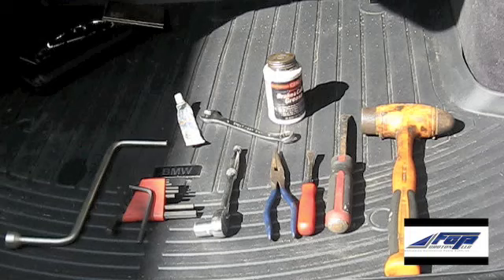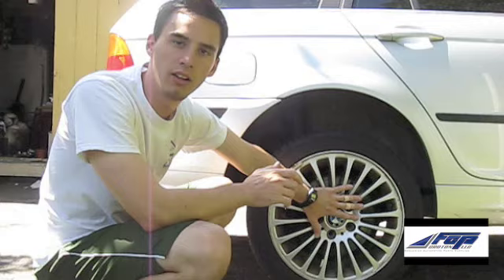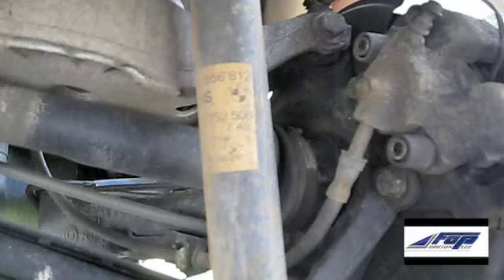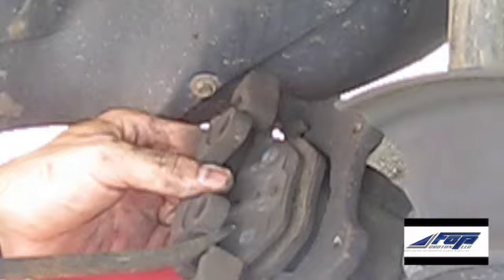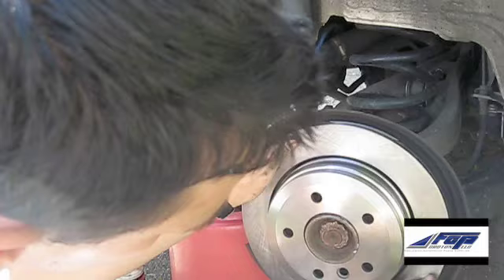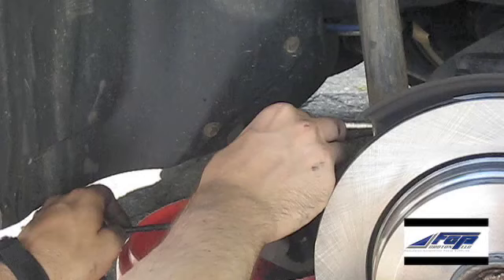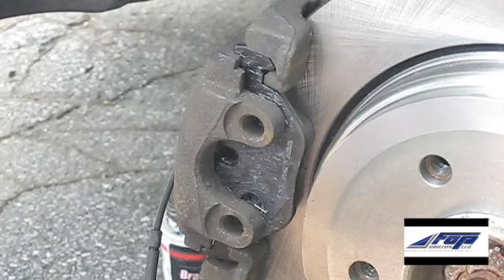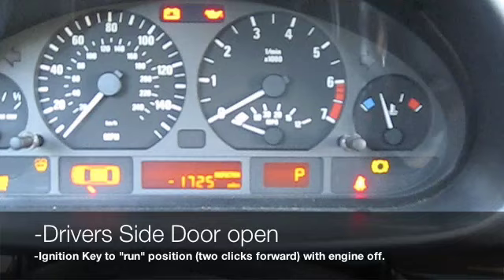BMW Rear Brake Repair (E46) MillerTimeBMW - DIY 8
Learn how to fix your E46 BMW 3-Series rear brakes.

As always, send a message for any questions you may have. I strive to maintain a 100% success rate for helping enthusiasts solve their BMW problems.